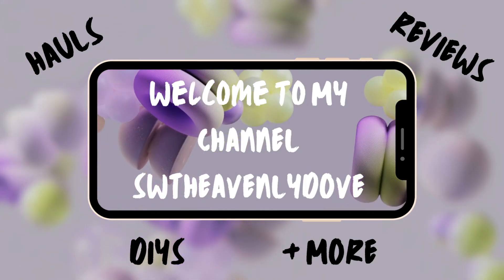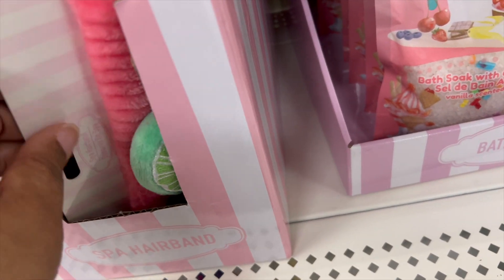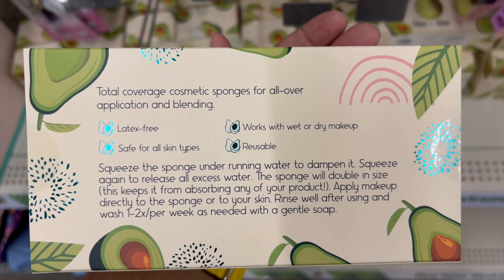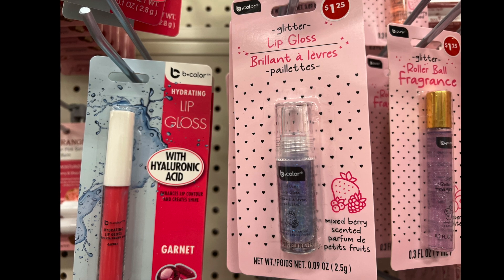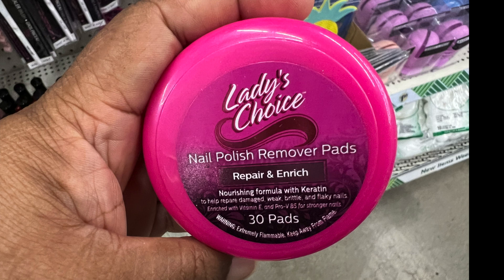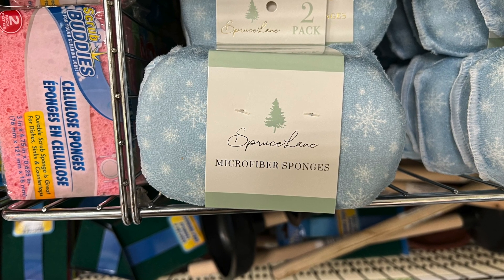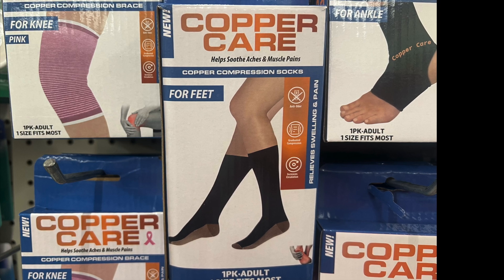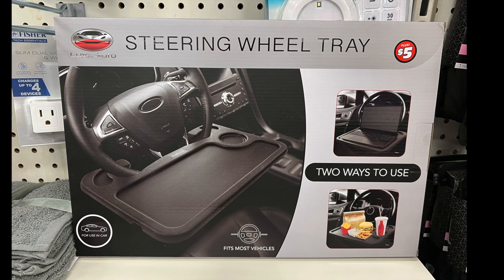NEW ARRIVALS | JACKPOT *NEW* DOLLAR TREE HAUL | NEW WEEK NEW ITEMS | $1.25 + PLUS | HIDDEN GEMS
NEW Dollar Tree Hauls on Tuesdays and Fridays at 3:30pm (PST)

🕊👋Bye DOVES👋🕊

🤭TAGS🤭: dollartree dollartreehaul dollartreefinds haulwithme hauls dollartreeaddict dollartreecommunity youtube youtubechannel walkthrough dollartreediy smallyoutubers smallyoutubersupport smallyoutubersletsgrow liveyourbestlife shopping shoppinghaul jot crafterssquare namebrands newfinds comewithme shopwithme swtheavenlydove toys #2024